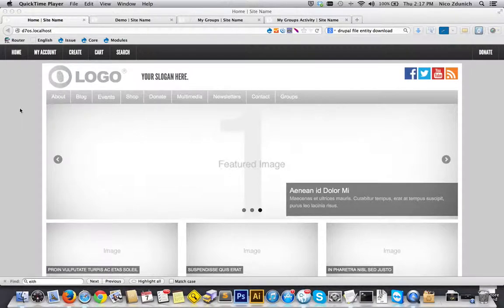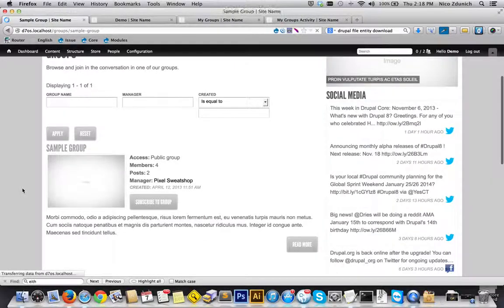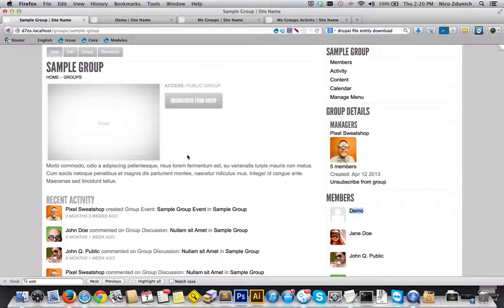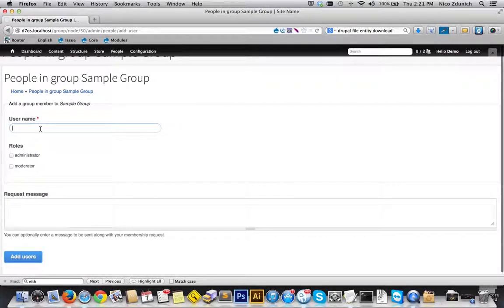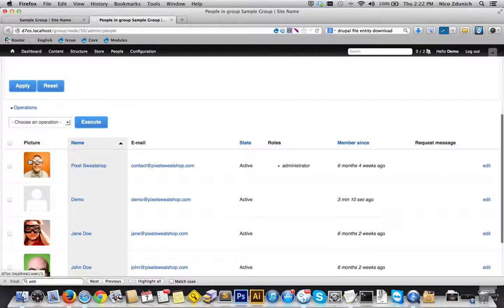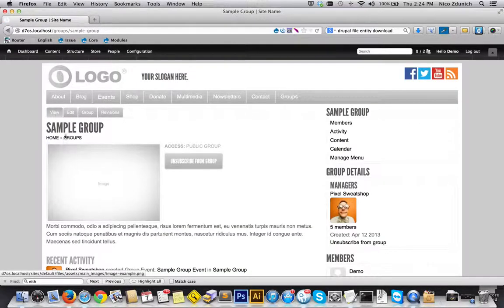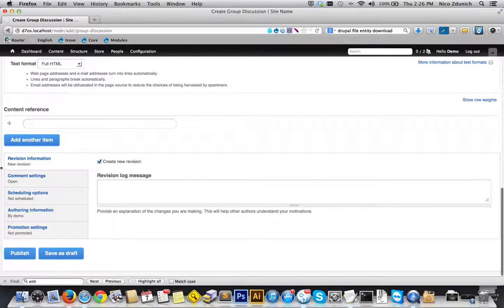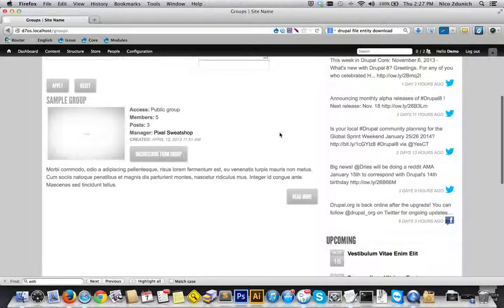Managing Organic Groups